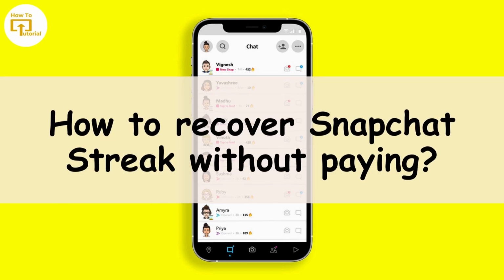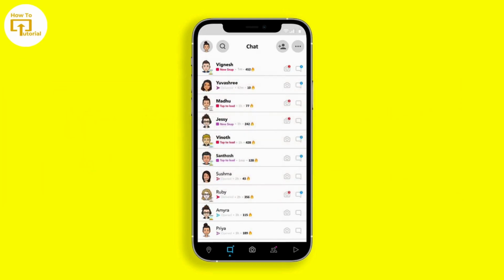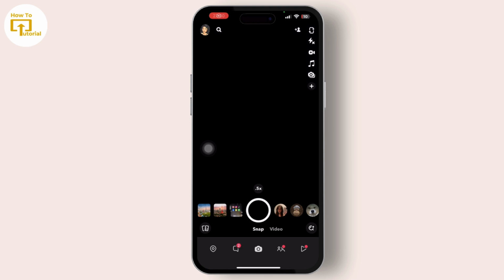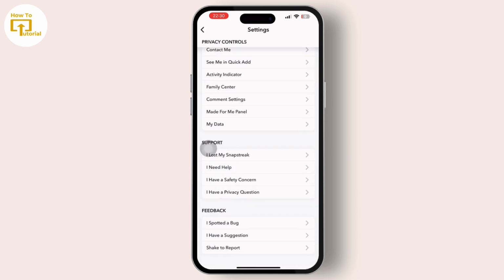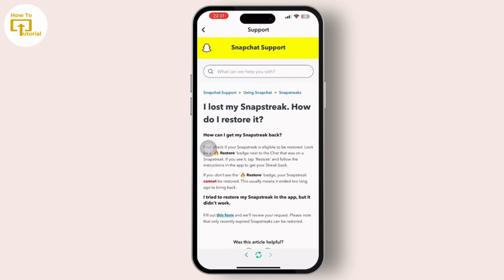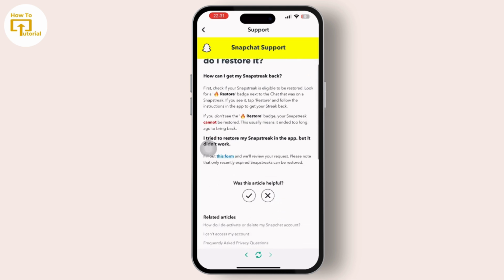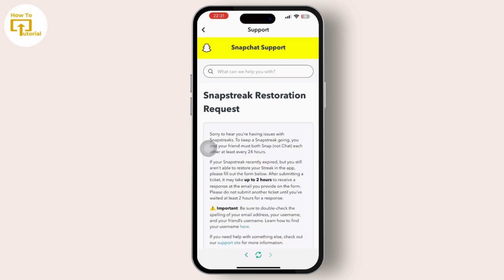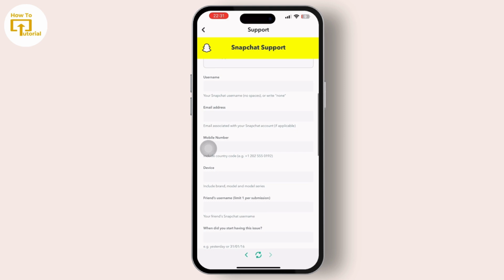How to Recover Snapchat Streak Without Paying | Lost Snapchat Streak Restore 2024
Quick and Easy Tutorial on How to Recover Snapchat Streak Without Paying. Learn How to restore a Snap streak for free on this tutorial.

Lost your precious Snapchat streak? Don't worry!  This video from @LoginHelps  reveals FREE methods to get your streak back without spending a dime.

00:00:00 - Introduction
Learn how to recover your Snapchat streak without paying.

00:00:08 - Important Reminders
Understand three key points before starting: limited to one contact, not for multiple streaks, and must be done within 24 hours.

00:00:22 - Open Snapchat App
Launch the Snapchat app and tap the Bitmoji icon in the top left corner to access your profile settings.

00:00:30 - Navigate to Settings
Tap the settings icon in the top right corner of your profile screen.

00:00:35 - Tap on "I Need Help"
Scroll down and select the "I Need Help" option from the settings menu.

00:00:42 - Select "I Lost My Snap Streak"
Inside "I Need Help," tap on the "I Lost My Snap Streak" option.

00:00:50 - Fill Out the Form

00:01:10 - Submit the Form
Submit the form to recover your lost Snapchat streak.

00:01:18 - Conclusion